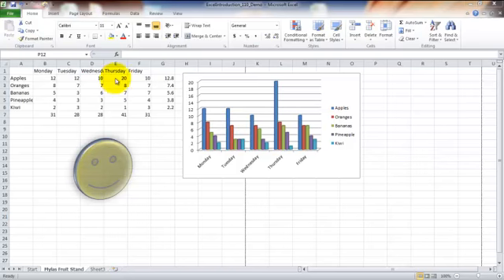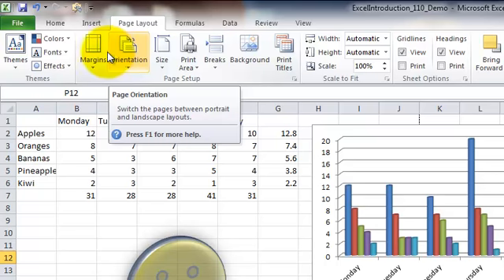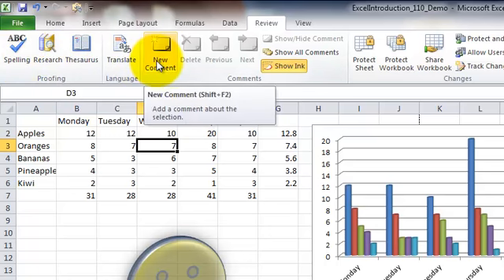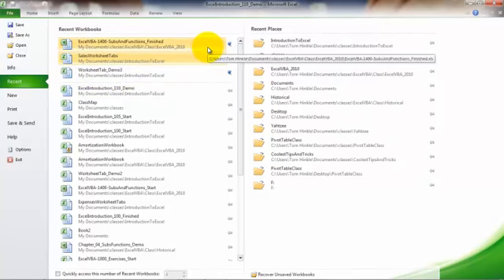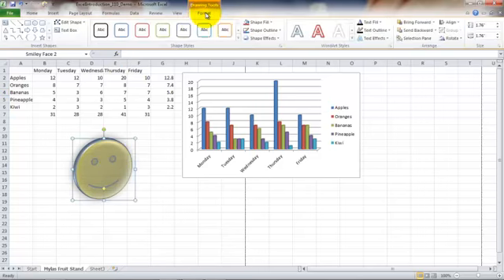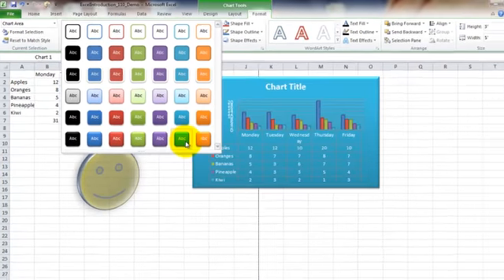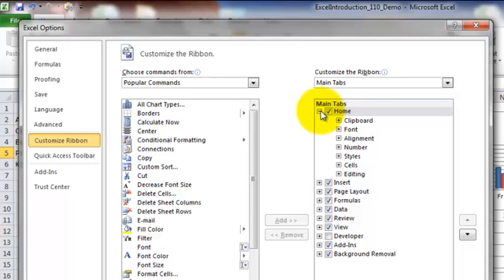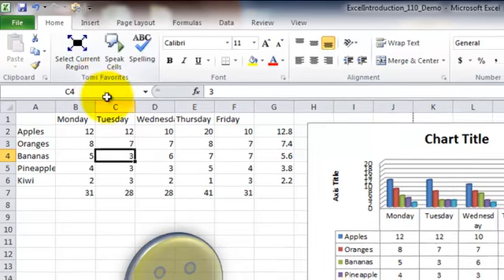Excel 2010 Ribbon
An overview of Excel 2010's Ribbon interface.